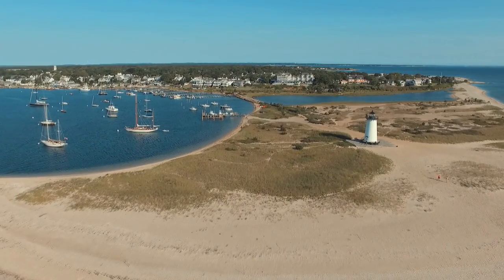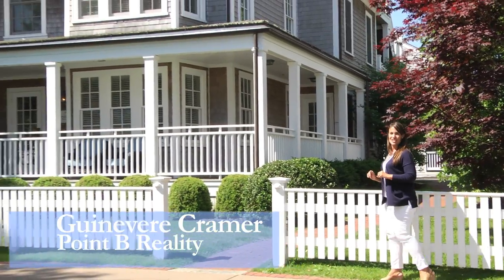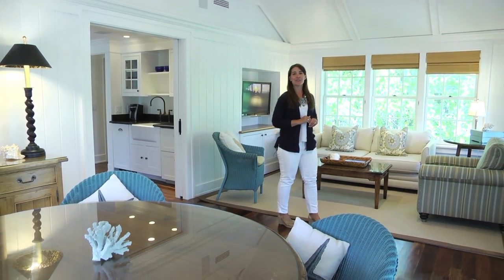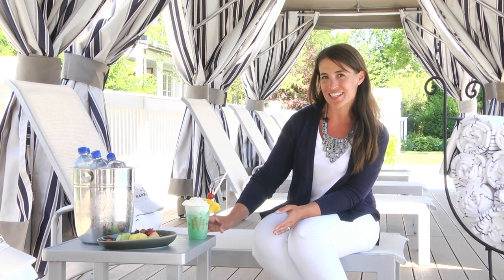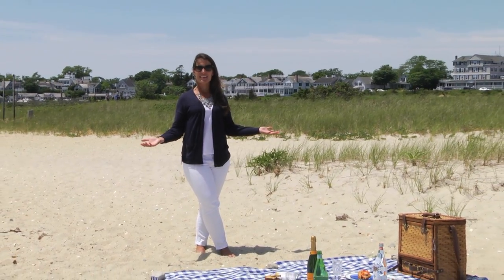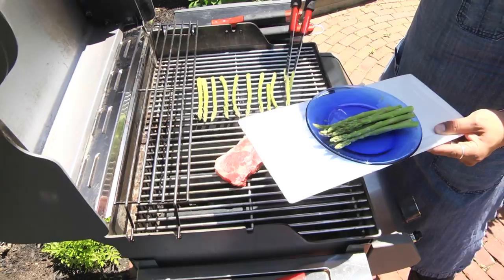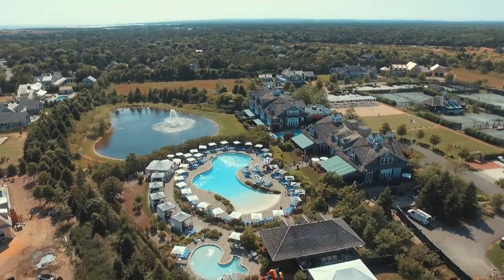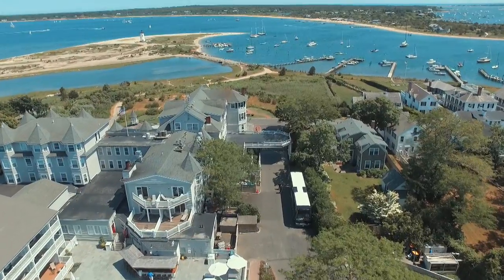Own At Harbor View Hotel Captains Cottage Suites: Luxurious Living On Martha’s Vineyard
Near the end of North Water Street, overlooking Edgartown's picturesque harbor and steps the iconic lighthouse, sits the most storied hotel on Martha's Vineyard. Built in the 1890s and now sparkling after a $30 million renovation, Harbor View Hotel is more than ever the "Grande Dame" of the island and a beloved destination for those who love the unpretentious charm of the Vineyard.

With the release of this exclusive collection of 1- and 2- and 3 bedroom Captain's Cottage suites, you can now enjoy the best of both worlds-the sophistication and charm of iconic Vineyard ownership, with all the services, amenities and convenience that come with a private, fully-managed cottage suite at the Harbor View.

For a limited time, buyers have an opportunity to enjoy a complimentary kitchenette upgrade to include GE ceramic-glass compact cooktop and easy-to-operate GE Café Series convection/microwave oven with baking and browning capabilities.

Each cottage suite is also equipped with a small refrigerator, dishwasher and coffeemaker. Interior designer Linda Woodrum, known for her work on HGTV "Dream Homes" and Coastal Living Idea Houses, has created fresh, inviting, interior spaces with furnishings that evoke Vineyard style and life lived near the sea. Sprinkled across the property, the cottages put you in the heart of all the hotel's refined amenities, while giving you an exclusively private way to enjoy your time on the Vineyard.

Stroll to Fuller Street Beach or the Edgartown Lighthouse for a relaxing day at the beach. Recline on your private deck while the kids head to the hotel pool or activities on the lawn. Gather on the spacious veranda for sunset cocktails, or grab your favorite table at Lighthouse Grill restaurant, while the Chef prepares your favorite dinner. Ownership at the cottages has been thoughtfully contemplated to offer fine service and unsurpassed experiences for Vineyard lovers of all ages -- and Harbor View Hotel also offers a fully-managed Rental Program. Details